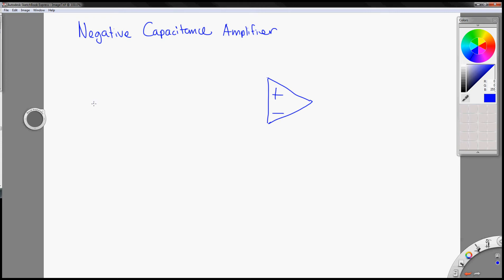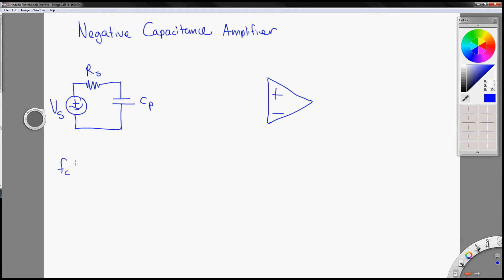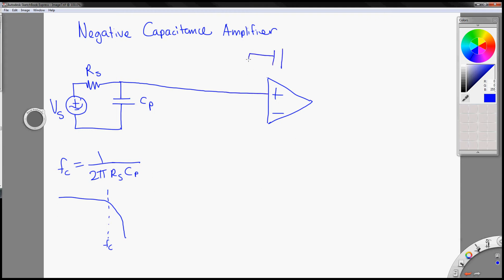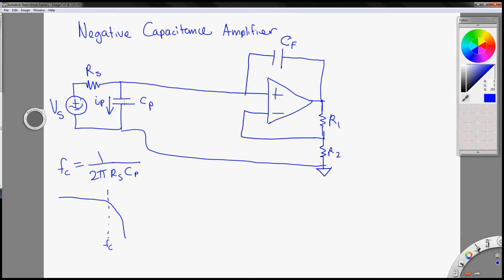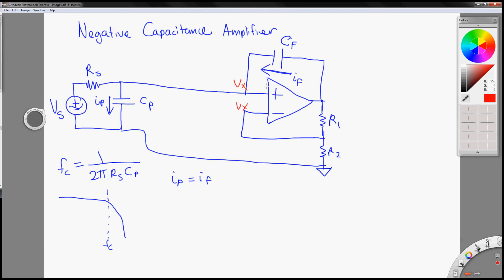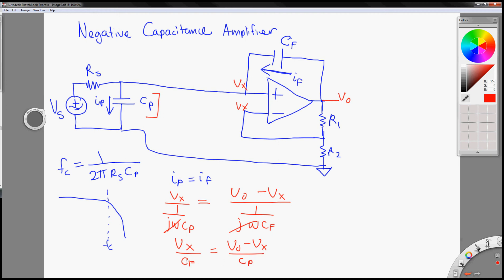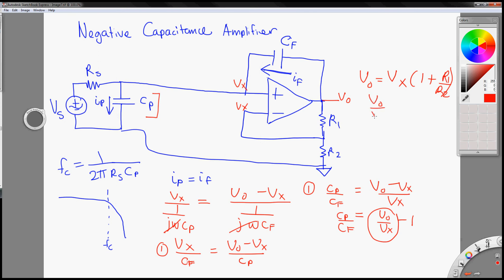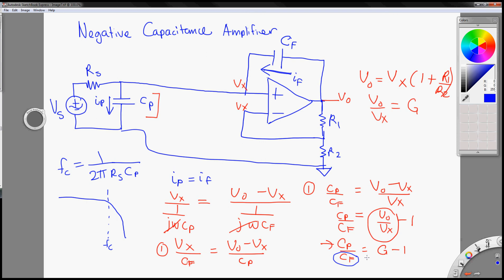Negative Capacitance Amplifer Example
How to compensate for parasitic capacitance using positive feedback